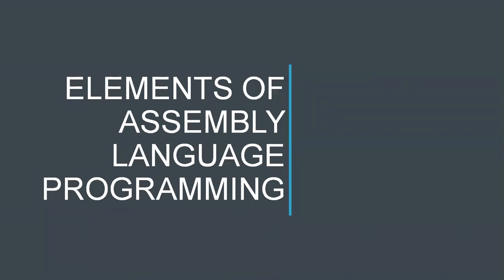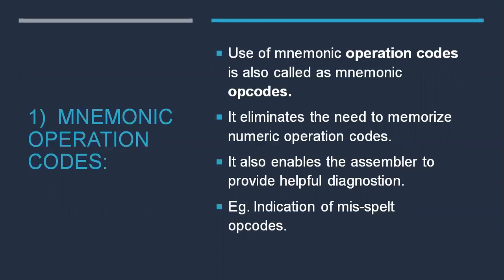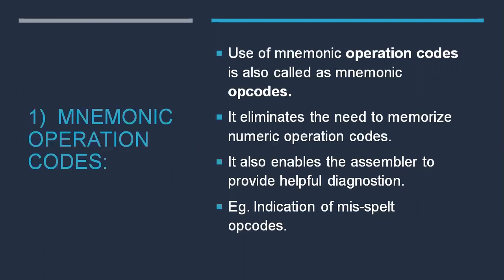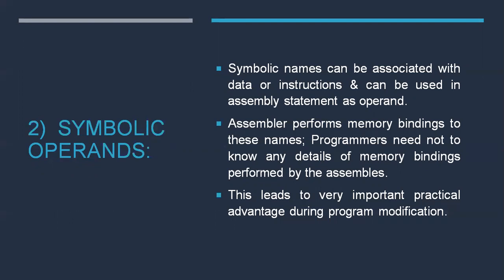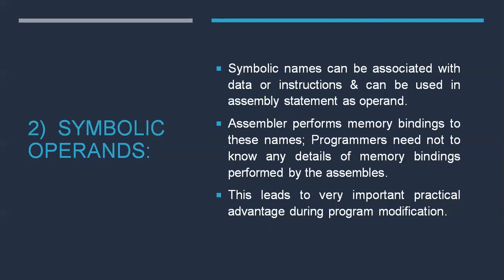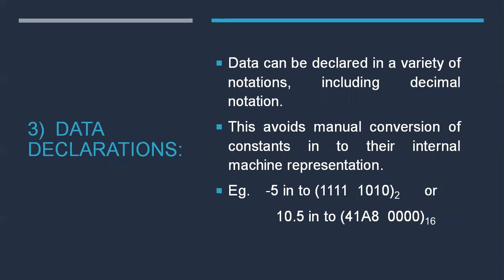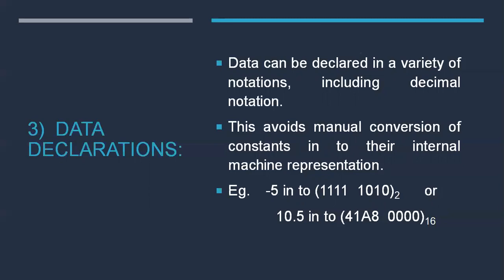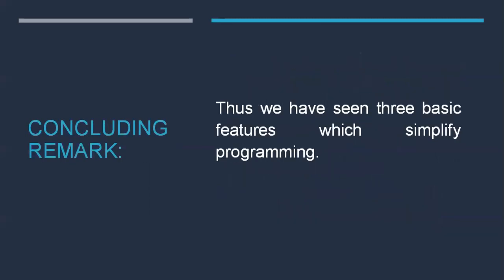Lecture 23 ELEMENTS OF ASSEMBLY LANGUAGE PROGRAMMING​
Features of Assembly language Vs Machine language
Mnemonic opcodes vs Numeric opcodes
Symbolic Operands
Data Declarations